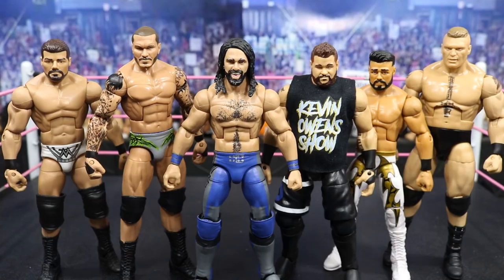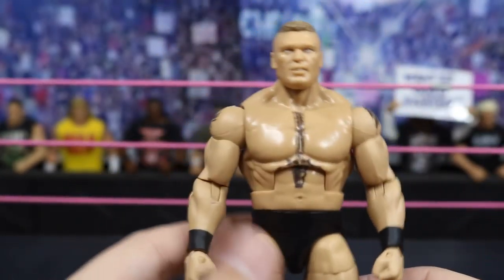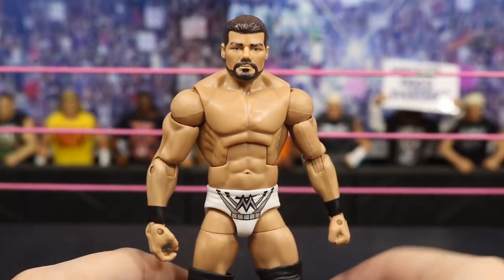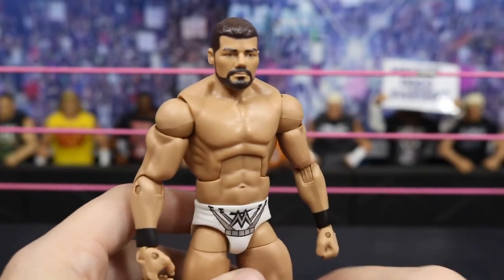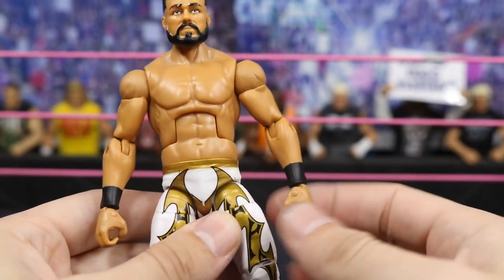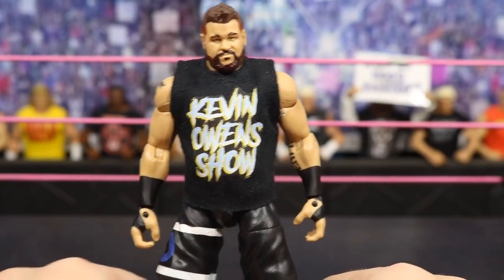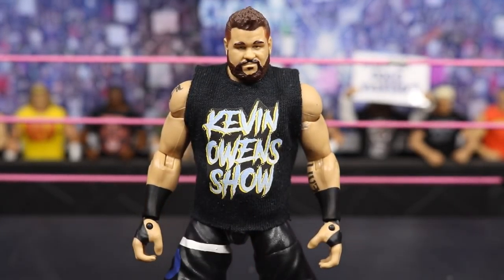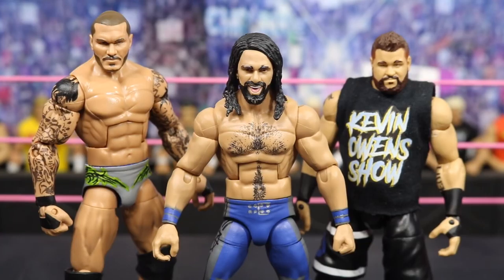CUSTOM WWE ELITE FIGURES! BLUE FANTASY SETH ROLLINS ELITE!